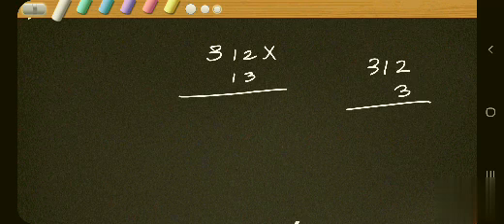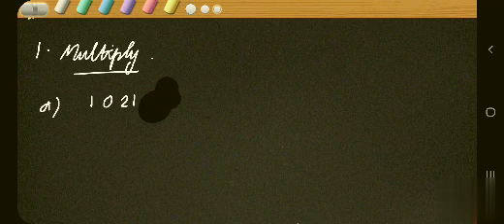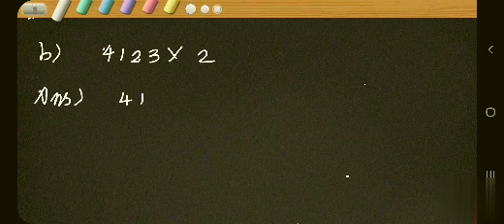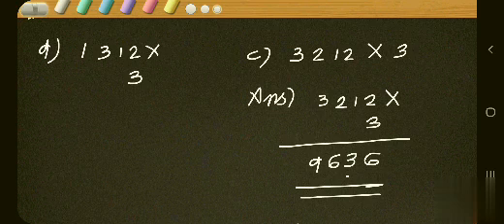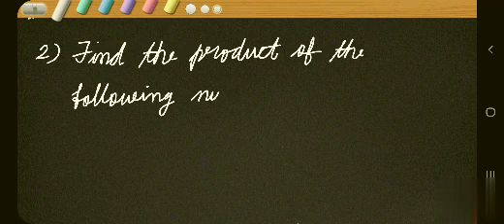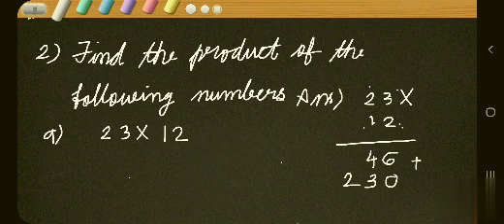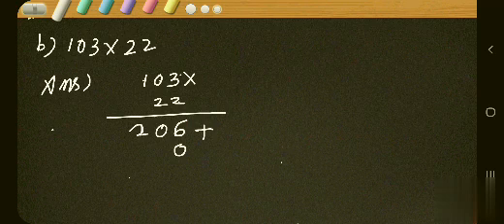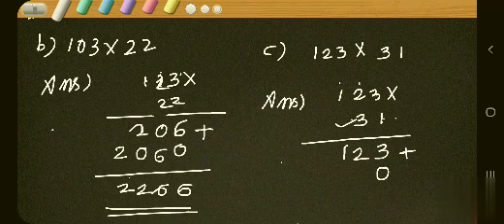18 August 2020